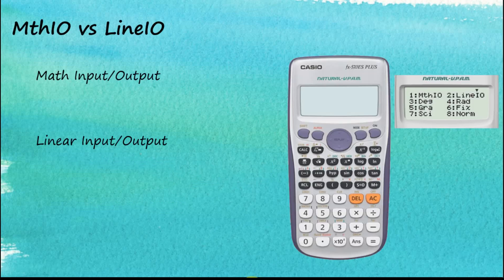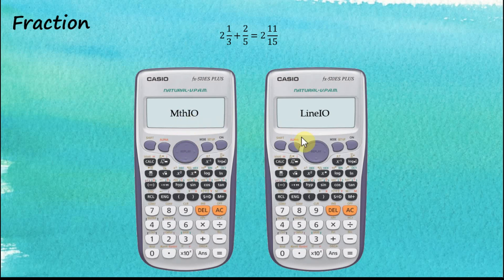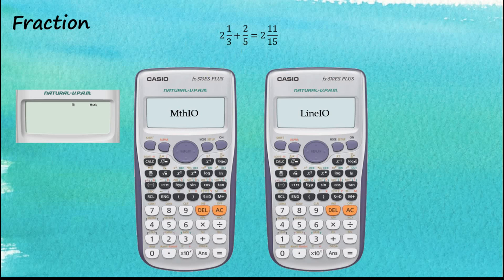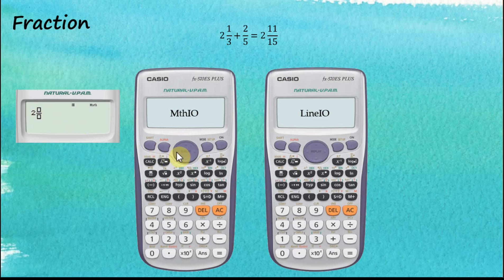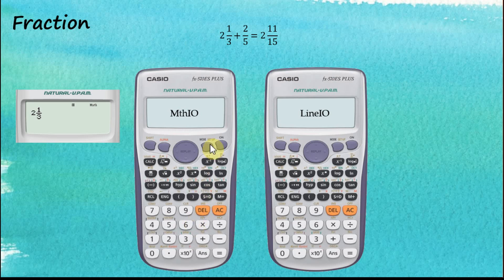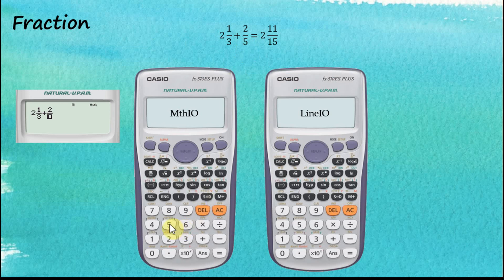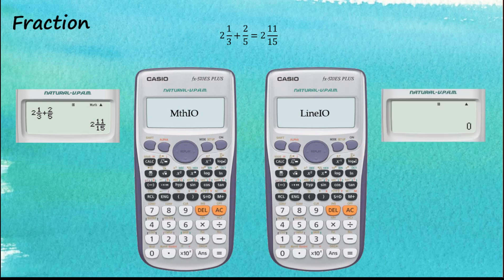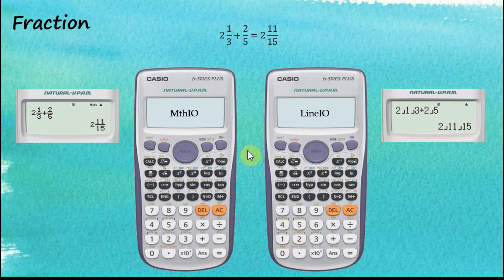Casio fx-570ES Plus / Casio fx-991ES Plus Calculator - MathIO and LineIO (Part 1)